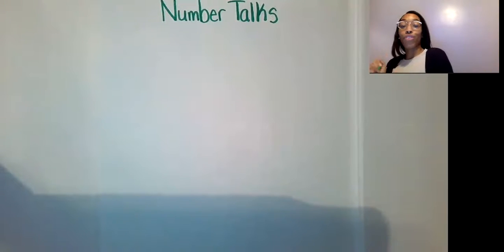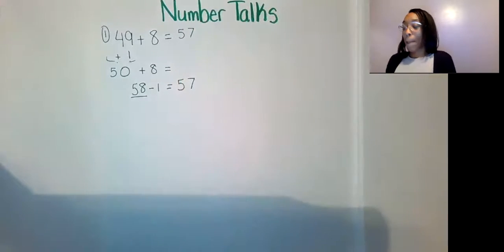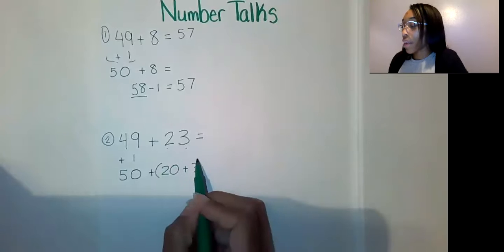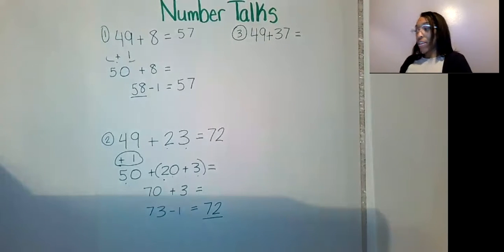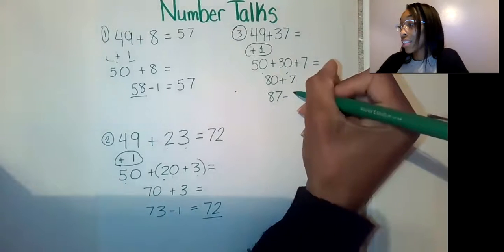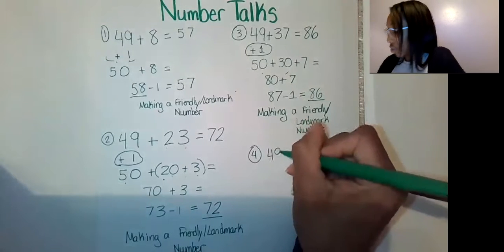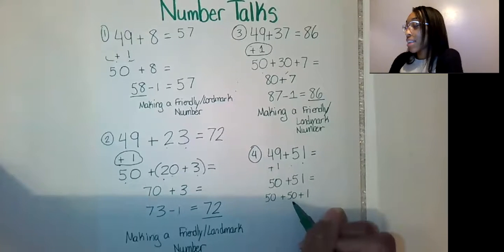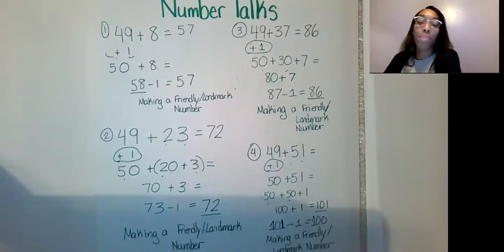Number Talks 10:09